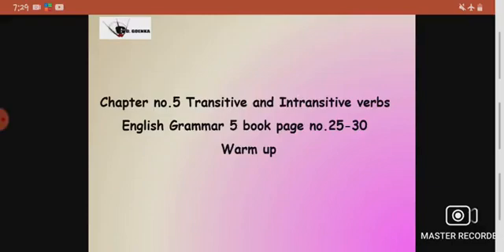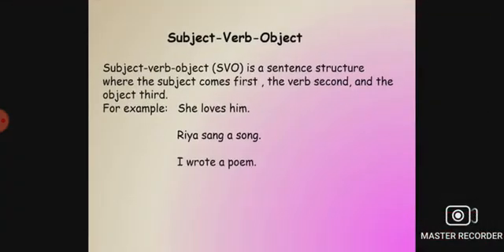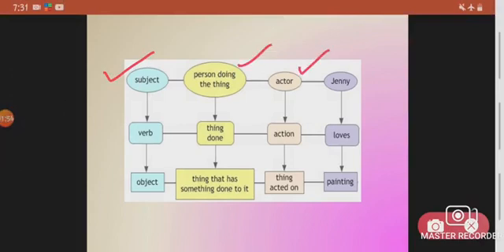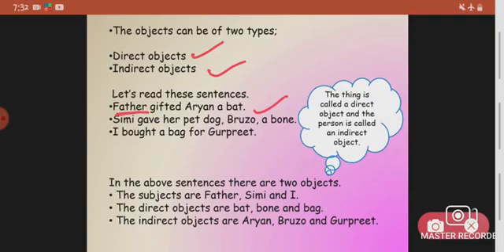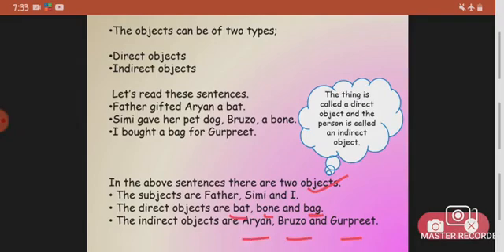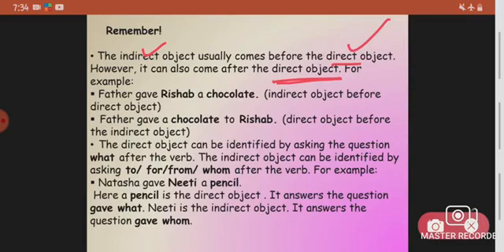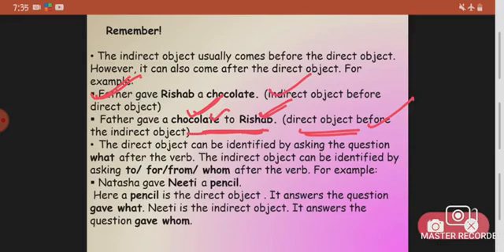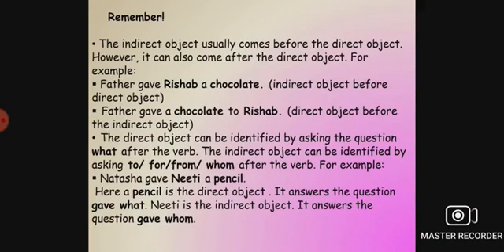Grade 5 English Dated 23 08 2021